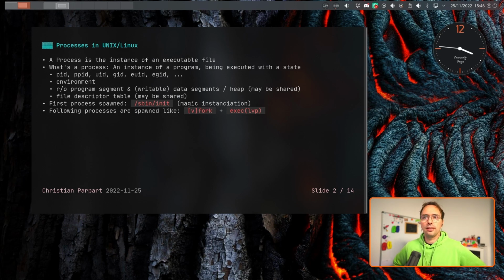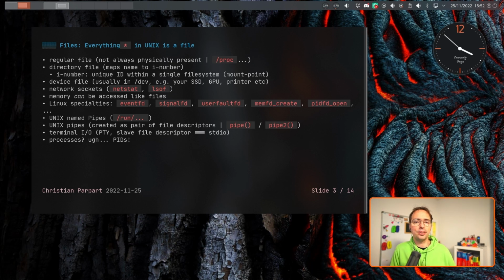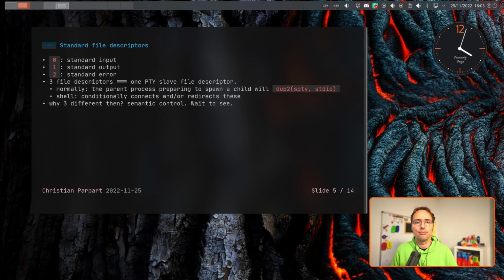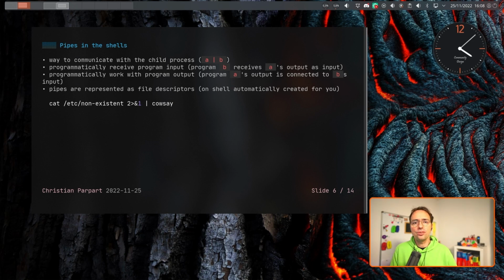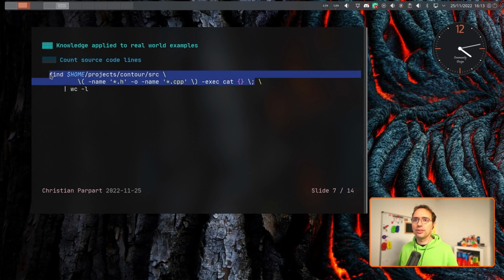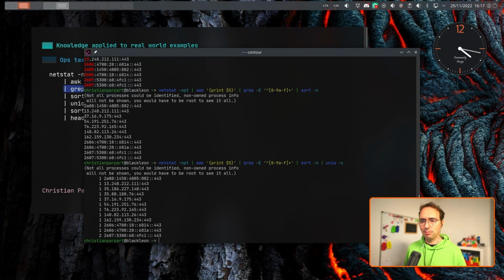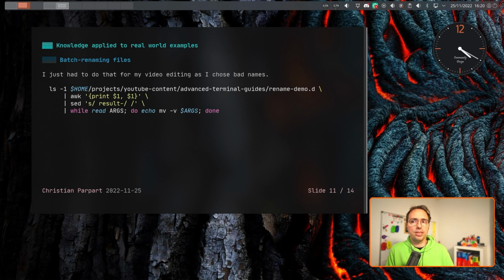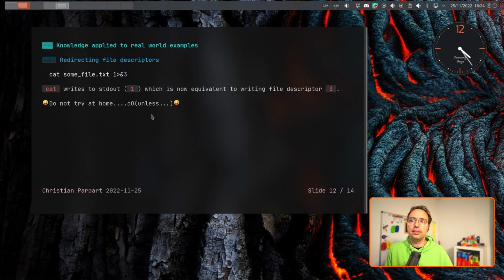Mastering Shell Pipes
Want to master pipes in the shell? Let's understand some fundamentals under the hood and then walk through some real world examples and let me describe how I build them up so you can do, too.

If you like this kind of content, please consider liking and subscribing (bell+) and if you'd like some advanced Linux and/or Terminal content to be explained, please comment to tell me so, and I will see what I can do to make that happen. :)

Contents:
00:00 Introduction and Overview
01:30 Processes in UNIX/Linux
03:24 Files and File Descriptors
05:32 File Descriptors
06:57 Standard File Descriptors (stdio)
09:27 Pipes in the Shells
12:11 Explained: Count Source Code Lines
13:20 Explained: Count non-empty Source Code Lines
13:58 Explained: Most active TCP endpoints
16:53 Explained: Most often used C++ includes
18:24 Explained: Batch renaming files
21:04 Explained: Shell file descriptor redirects
22:08 Recap and final words